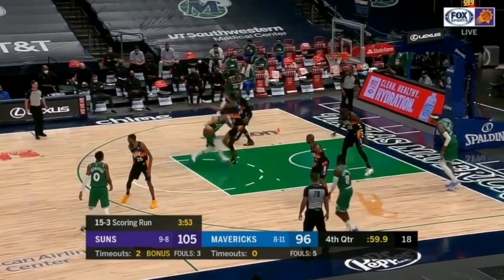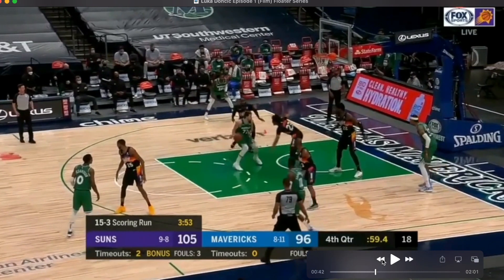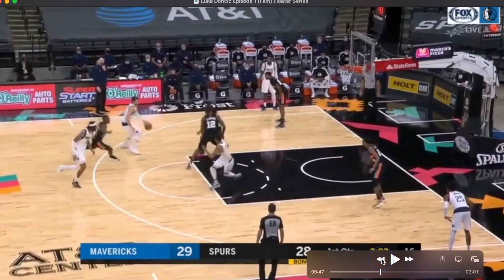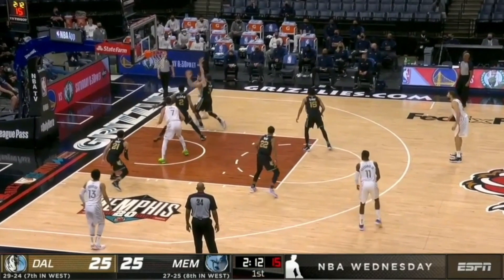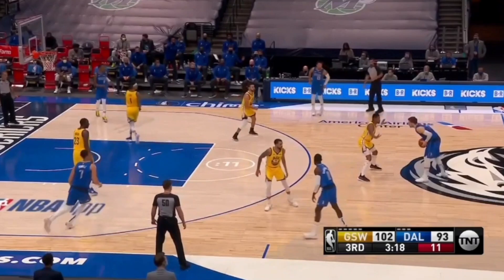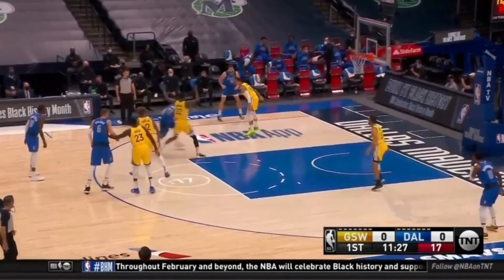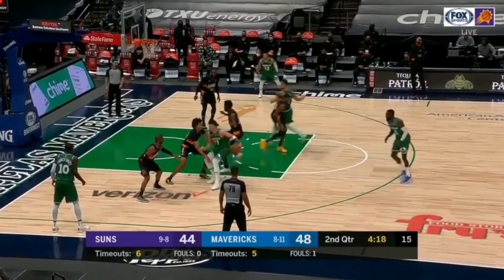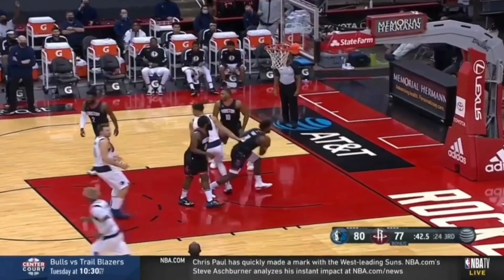Luka Doncic Episode 1- Floater Series!